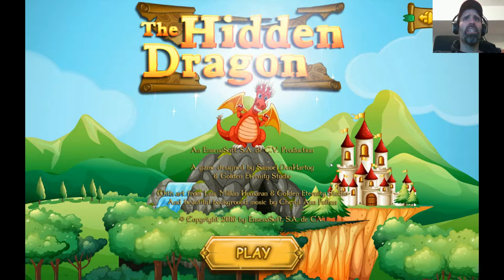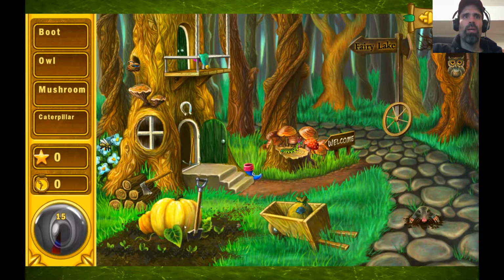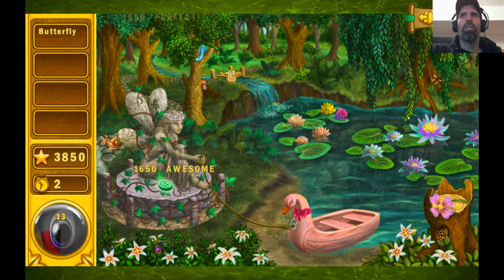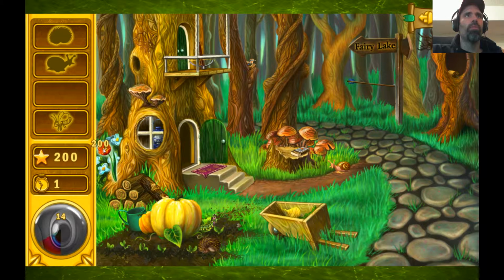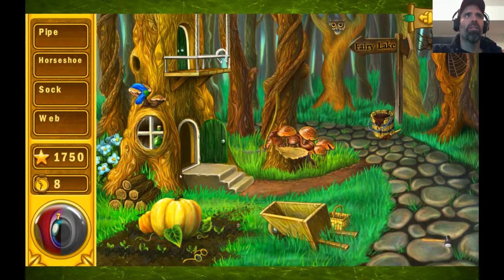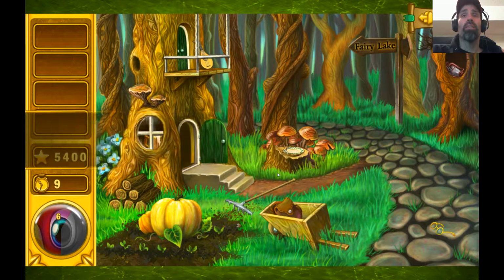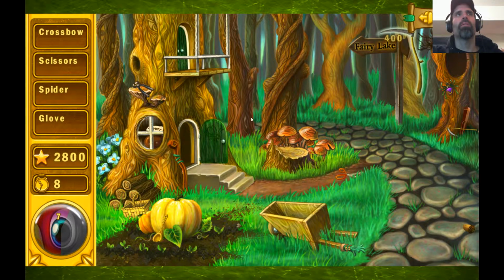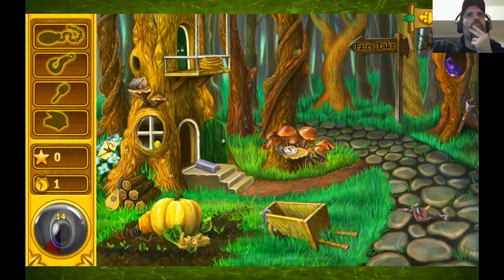Steam Cleaning - The Hidden Dragon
When the elves, dwarves and faeries leave their crap laying around the yard.  It's up to our Dragon protagonist to clean up their mess four items at a time.  This dragon never hides, which would make the more accurate title for this game 'The Finding Dragon'.

A child targeted hidden object game challenges the player to find objects scattered around the overused environments by image or by silhouette for added difficulty.  After that point the mechanics fail to go deeper leaving this game with no hidden depth to it.